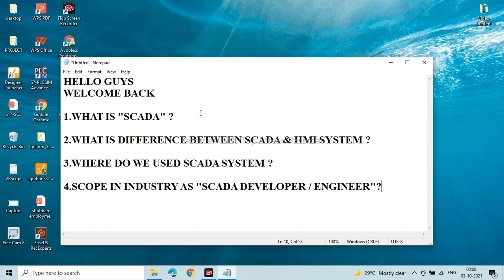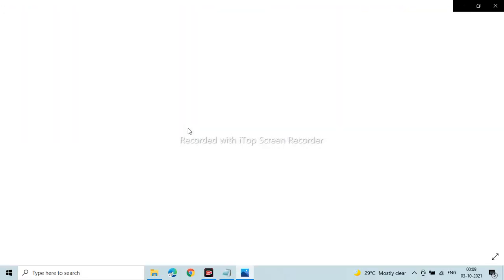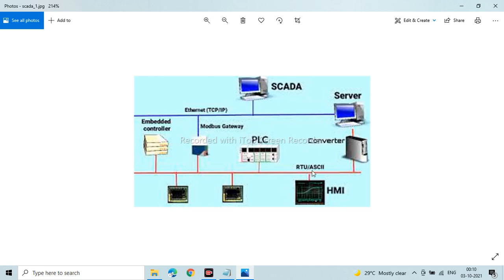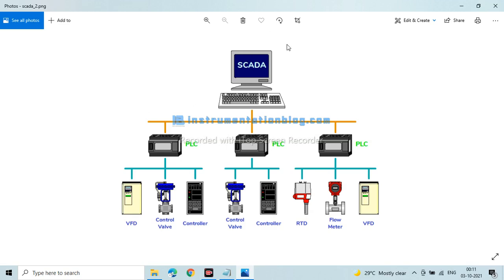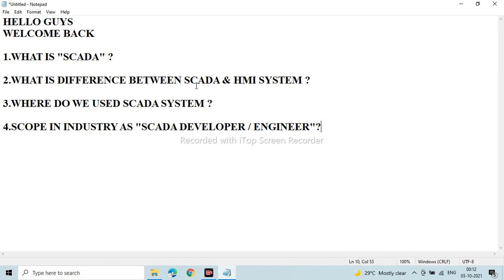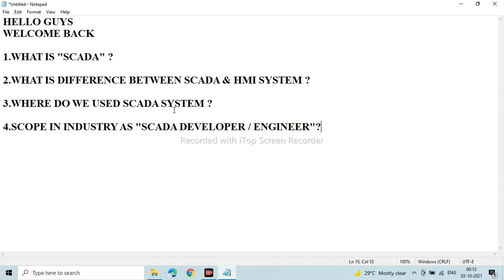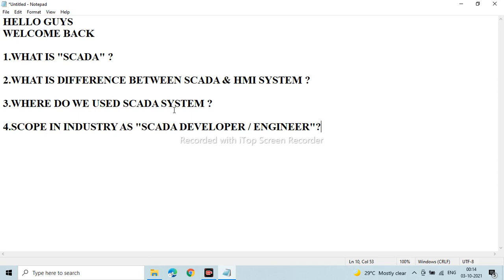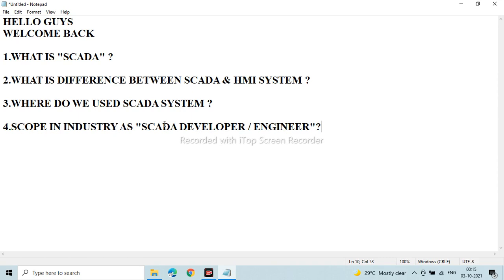What is SCADA ..... Automation Beginner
1. What is SCADA System ?
2. What is difference between SCADA and HMI System ?
3.Where do we used SCADA system in Industries ?
4.Scope in industry for the post of "SCADA Developer / Engineer" ?